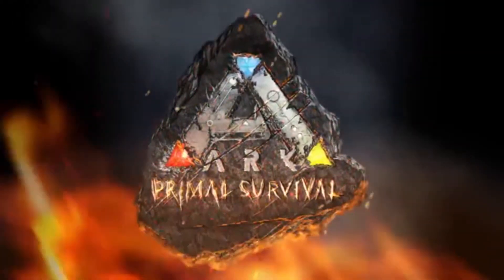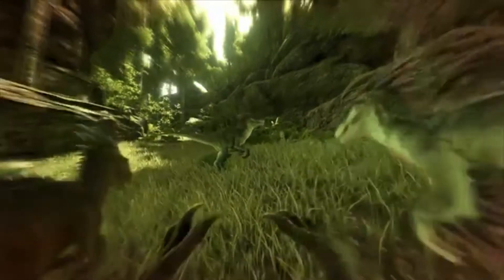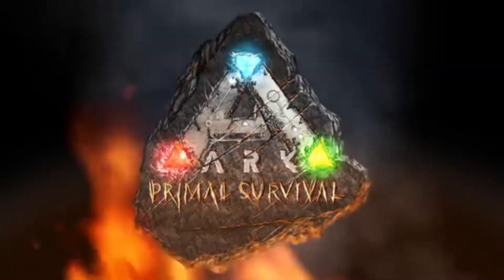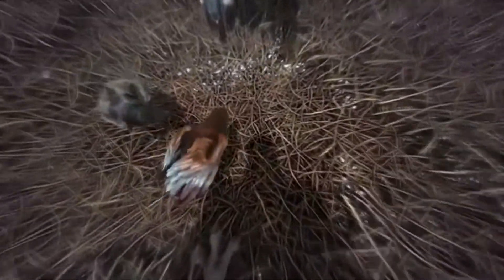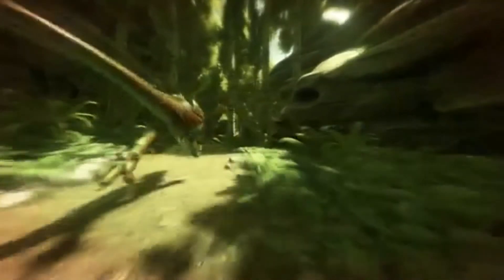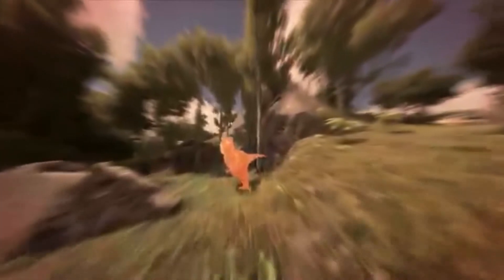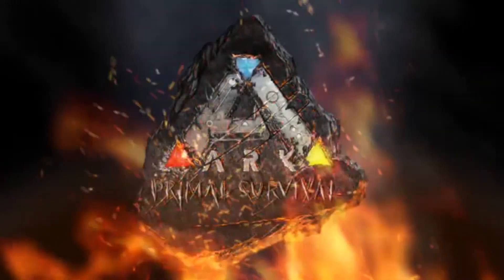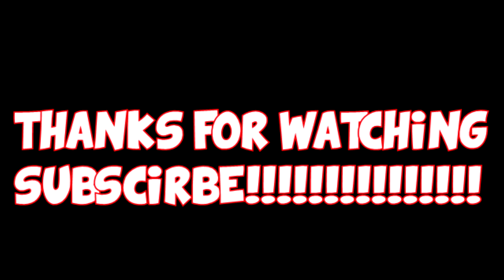ARK: PRIMAL EVOLVED ANALYSIS AND REVIEW!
Ark: Primal Evolved Analysis and Review! SUBSCIRBE for MORE!

*Next Video: Top 10 Facts ARk: PRIMAL EVOLVED
*Also more overwatch as well if you wana see that :)